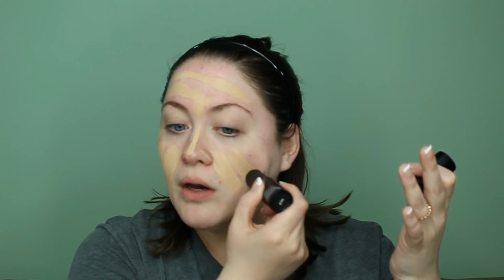Playing with makeup I used to sell... and a story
Hey guys, welcomes back to my channel! Today I dusted off my old makeup that I used to sell (and bought new stuff) to see how well my love of the products held up. You definitely do not want to miss this one!!